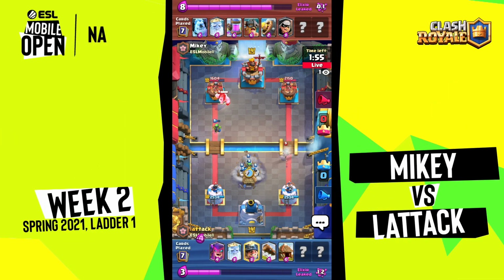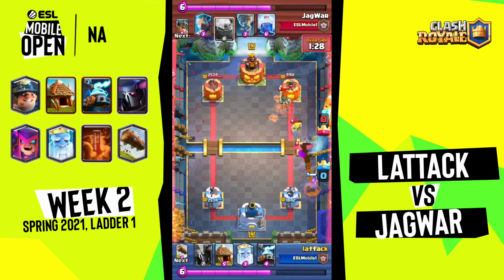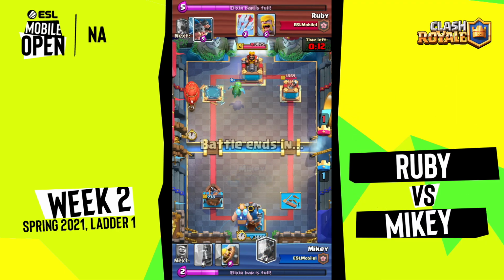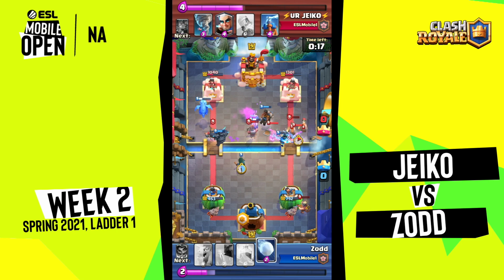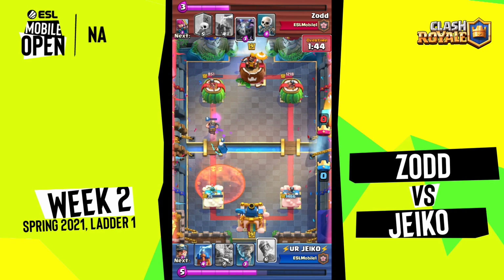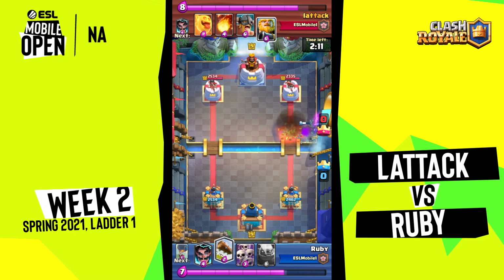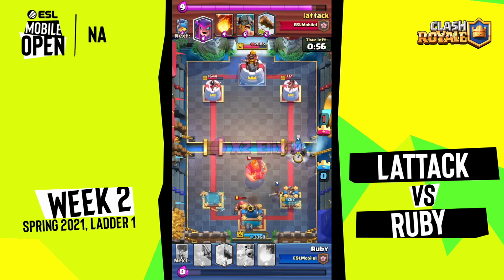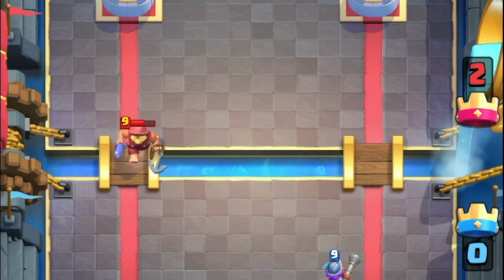ESL NORTH AMERICAN CLASH ROYALE OPEN -WEEK 2 RECAP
The ESL Mobile Open is a worldwide event spanning multiple mobile games. Each week I will be covering the Clash Royale North American region.

GAMEPLAY TIPS!